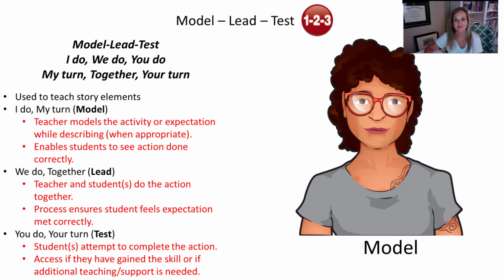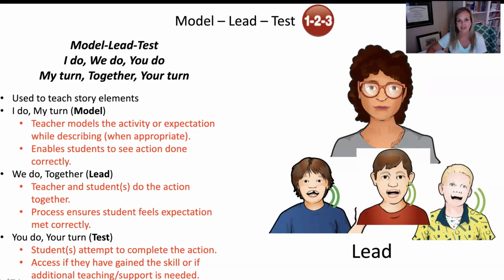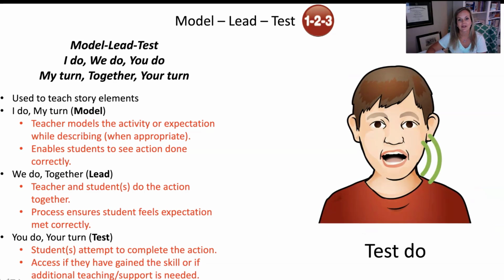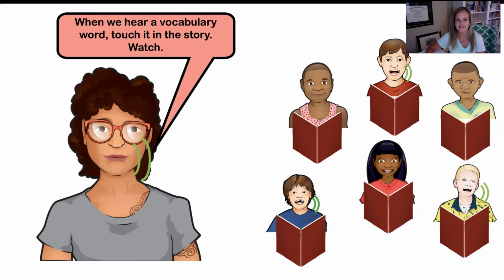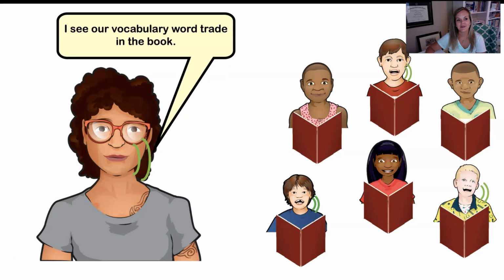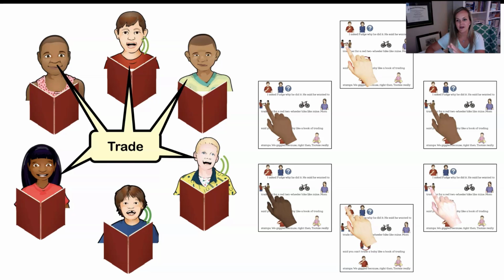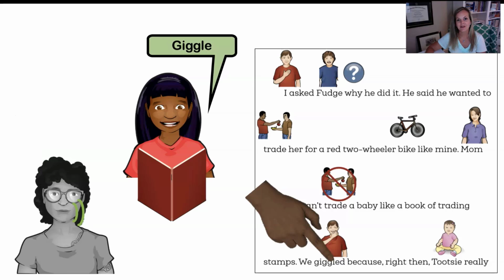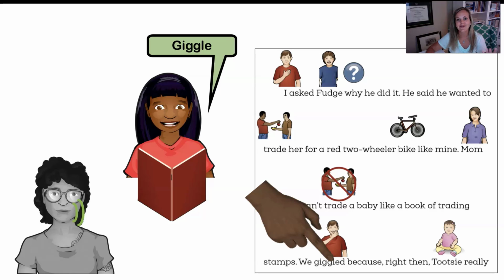Explicit instruction Intro and MLT